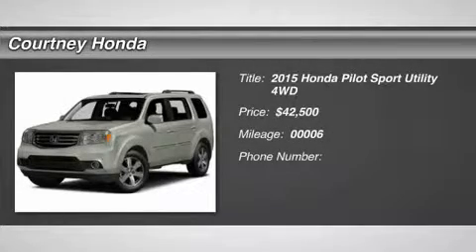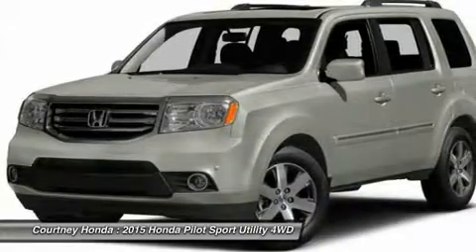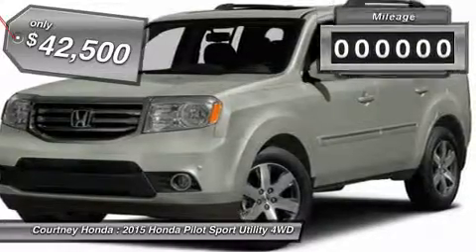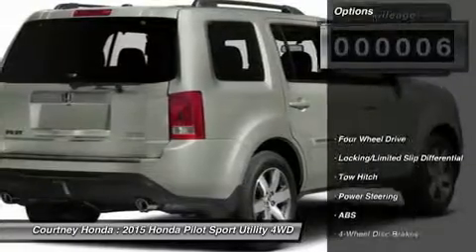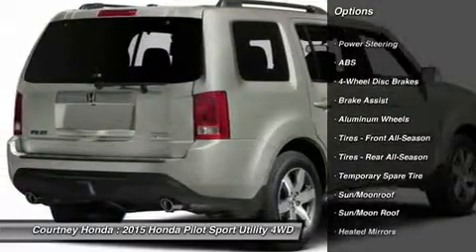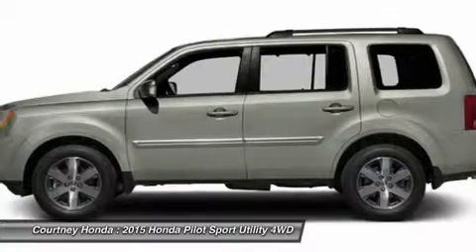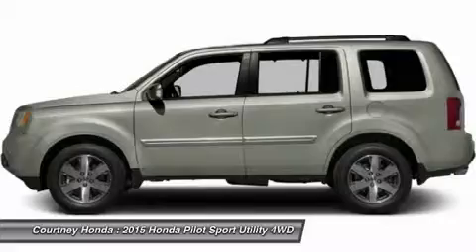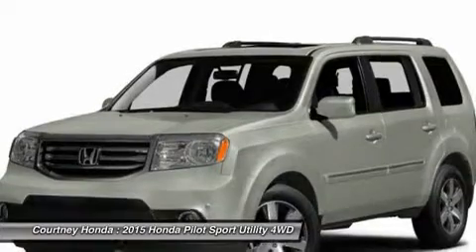2015 HONDA PILOT Milford, CT 21136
2015 HONDA PILOT Milford, CT
Stock# 21136

Courtney Honda
767 Bridgeport Ave

Looking for the right car? Today could be your lucky day. With 6 miles, this BX/GR, 2015 Honda Pilot equipped with Automatic transmission could be yours. Request more information and set up a test drive right away.